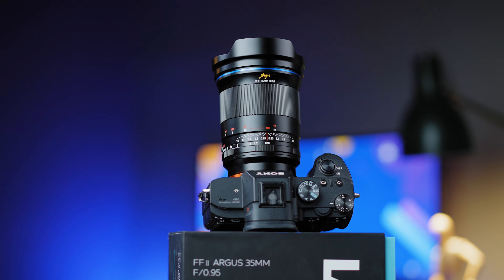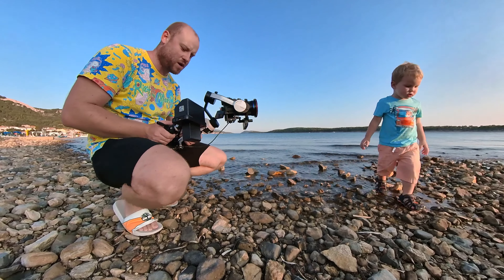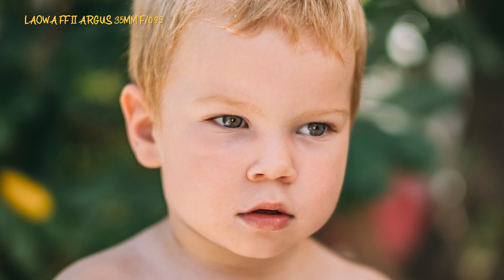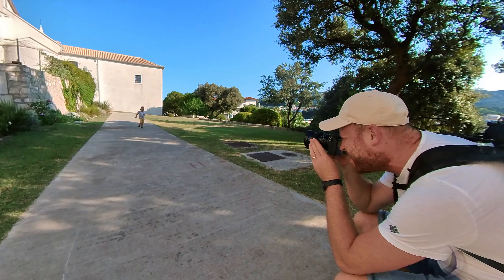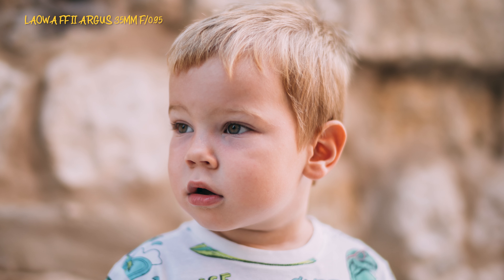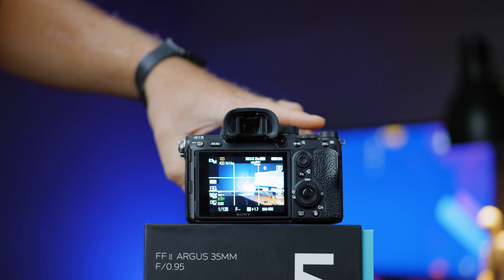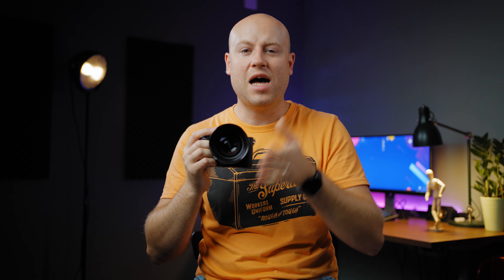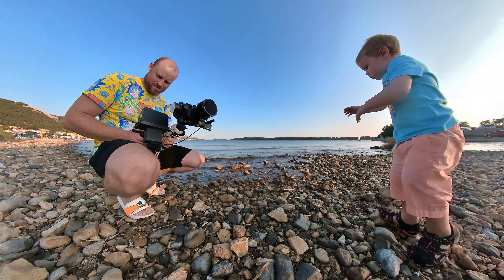NEW LAOWA FF II ARGUS 35MM F/0.95 REVIEW E-MOUNT REVIEW! THE BRIGHTEST 35MM FULL FRAME EVER TESTED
►LAOWA FF II ARGUS 35MM F/0.95
►LAOWA ON AMAZON

►LENS REVIEWS:
►TTARTISAN 40MM F2.8 MACRO
►SONY FE 35MM F1.8
►SONY ZEISS 55MM F1.8 REVIEW
►Samyang 35mm F1.4 AF FE REVIEW
►Sony Zeiss FE 16-35mm f/4 ZA OSS
►VILTROX 24MM F1.8 FE AUTOFOCUS REVIEW
►SIRUI 75MM F1.8 1.33X ANAMORPHIC
►7ARTISANS 35MM F0.95 APS-C
►PERGEAR 7.5MM F2.8 FISHEYE
►SIRUI 35MM F1.8 ANAMORPHIC
►7ARTISAN 35MM F1.4 FULL FRAME E-MOUNT
►VILTROX 85MM F1.8 STM

MY GEAR:
►Sony A6400: ​​
►DJI MAVIC 2 PRO
►MOZA AIRCROSS 2
►MOZA AIR 2S